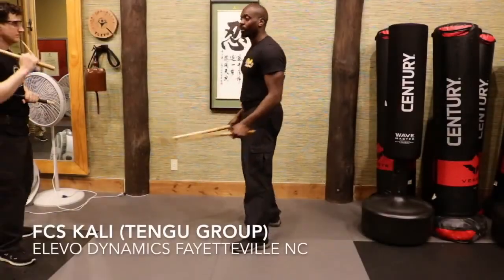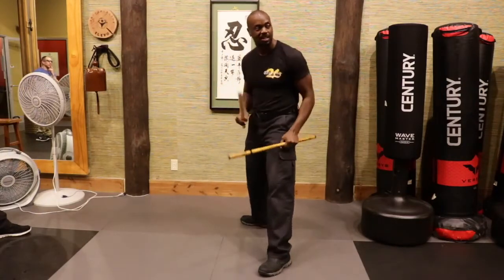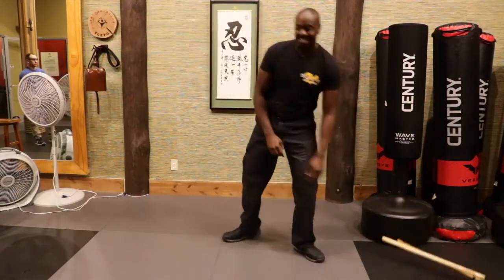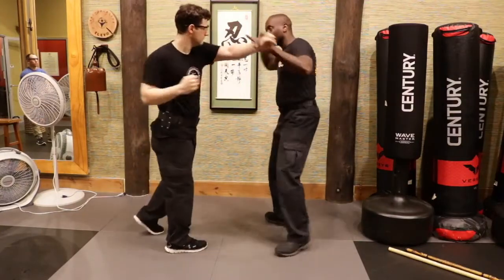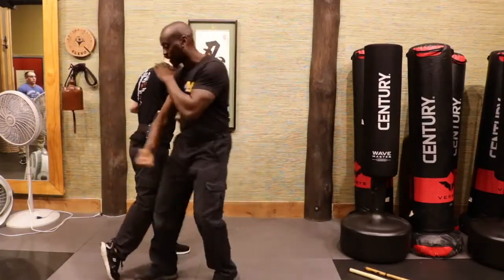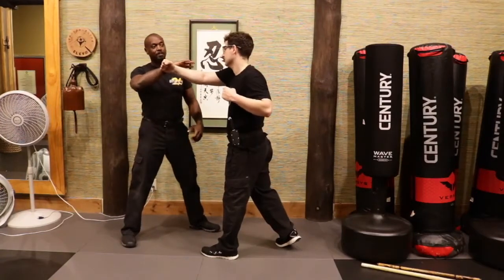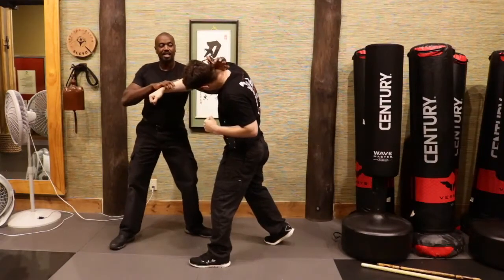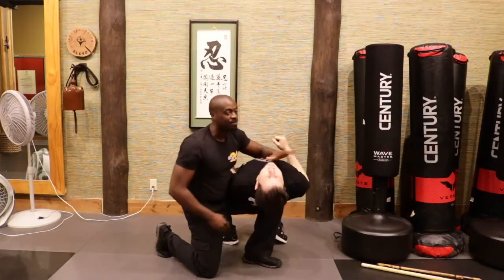From Stick to Empty Hands Drills To Skills